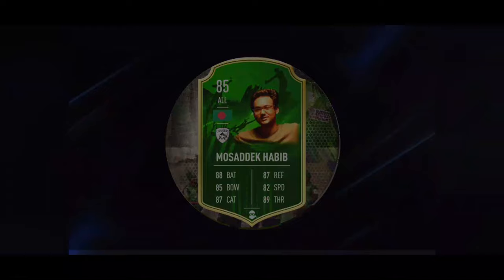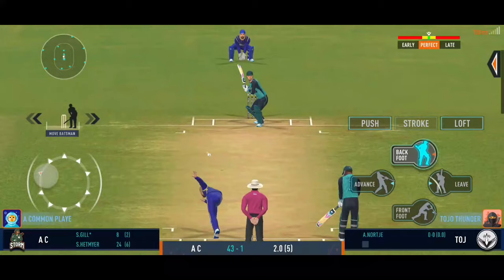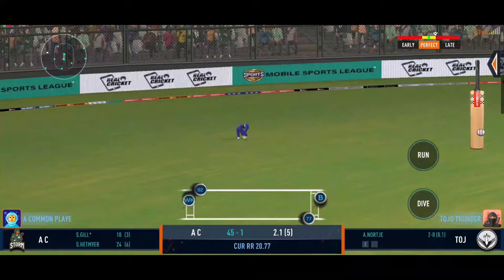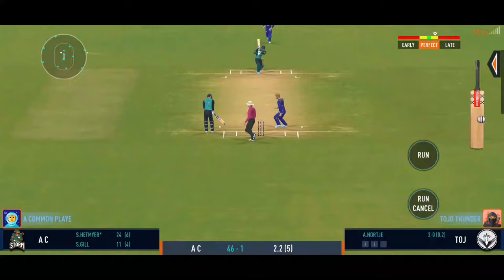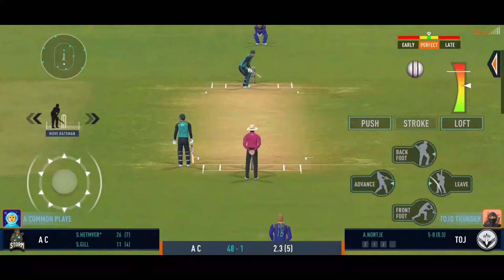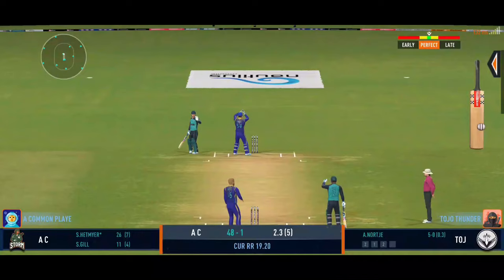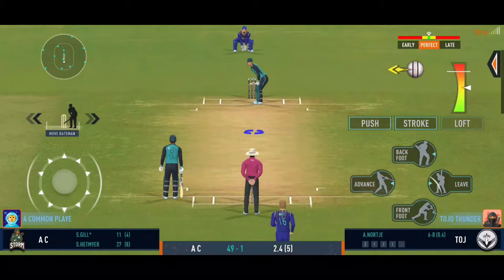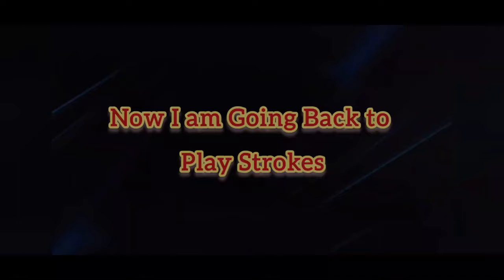How to play against A. Nortje 😎😎😎 in Real Cricket 24 | Real Cricket 24 Gameplay | RC24 ❤️❤️❤️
Real Cricket 24 Bowling Tips And Tricks
Best Bronze players of real cricket 24
How to take wickets in real Cricket 24 easy mode
How To Play Yorker In Real Cricket 24
Real Cricket 24 Best Shots
Real Cricket 24 Shotmap Code
How To Play Bouncers In Real Cricket 24
How to Play Yorker ball in rc24
how to Play Yorker in real Cricket 24 multiplayer
rc24 Yorker ball trick
best cricket games for android